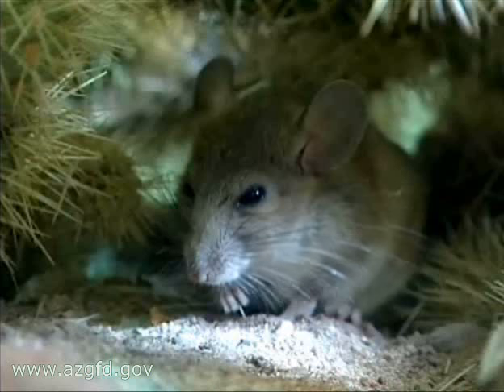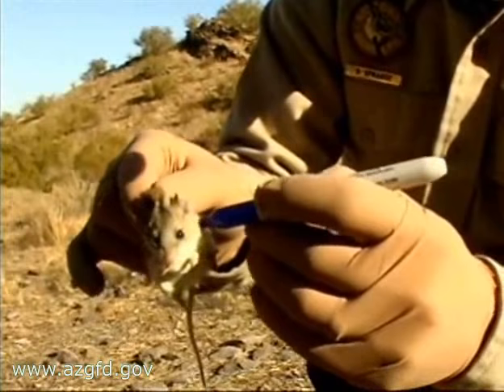Trapping The White Throated Wood Rat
Trapping the White Throated Wood Rat in Arizona by the Arizona Game and Fish Department